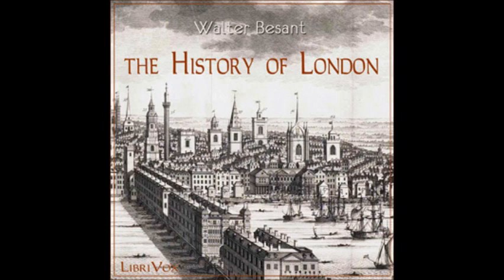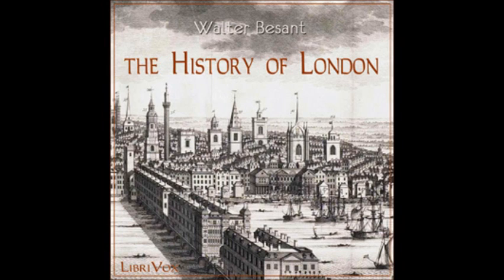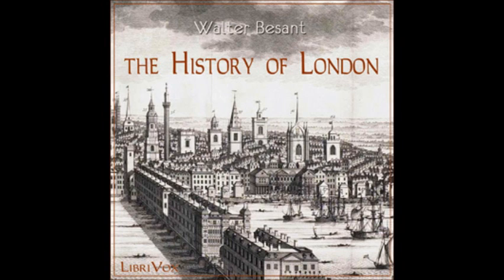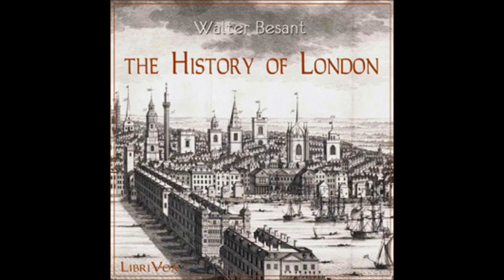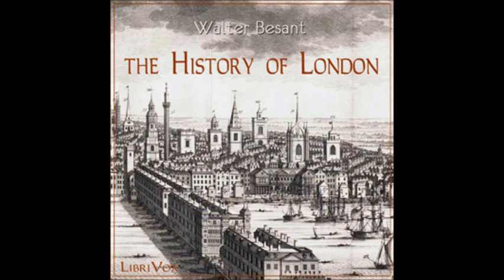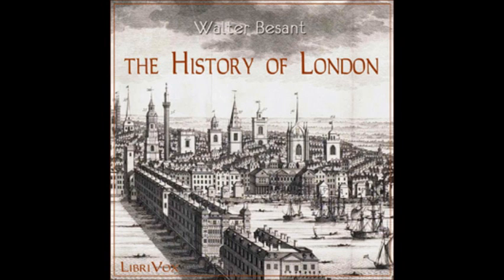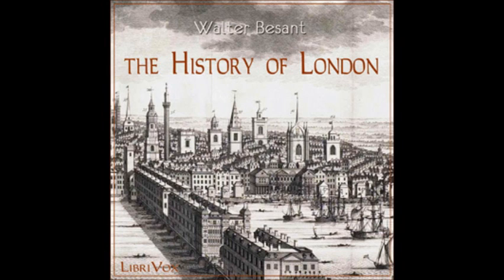The History of London by Walter Besant - Lessons 40-42: Elizabethan London (I-III)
LibriVox recording of The History of London, by Walter Besant. Read by Ruth Golding.

Cover design by Kathryn Delaney. Cover illustration, Prospect of London, 1710, artist unknown. This image is in the public domain.